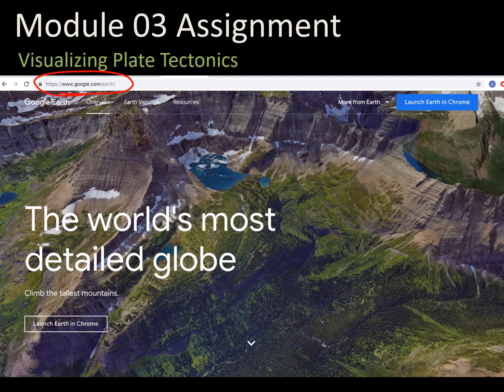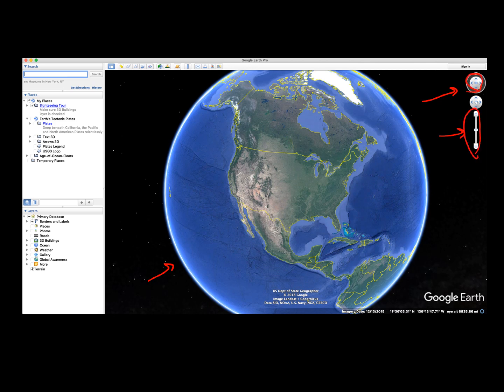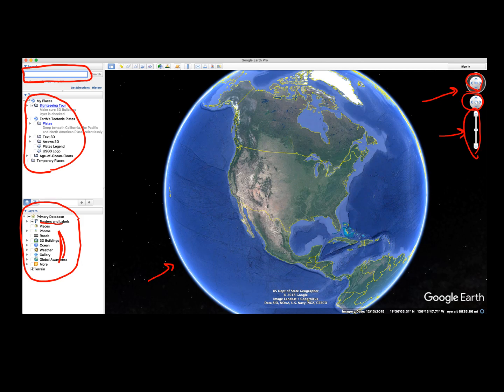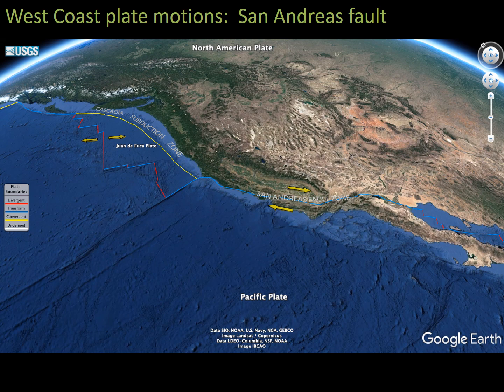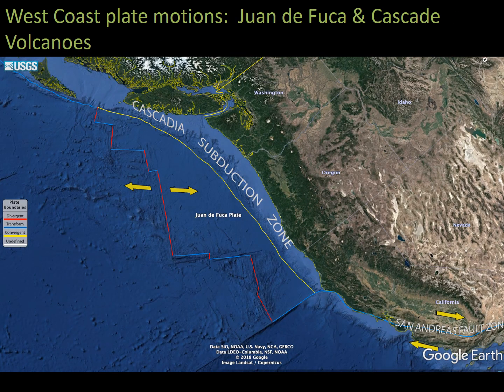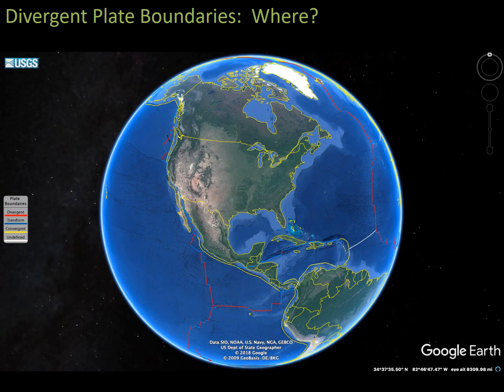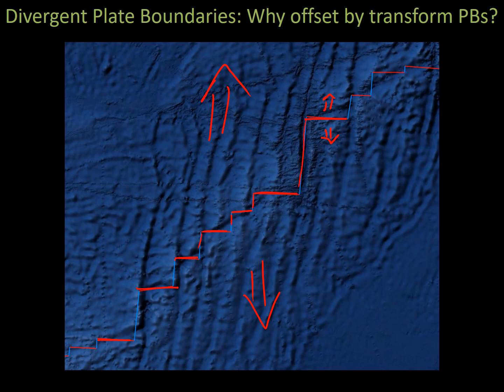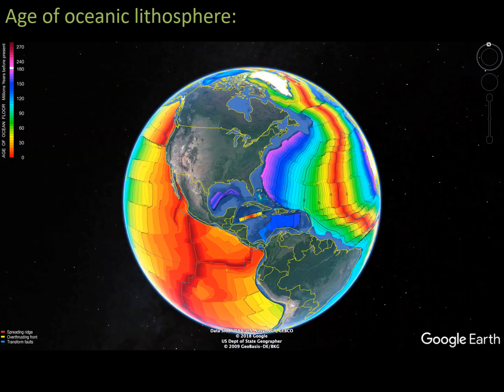Module03 Assignment IntroVideo